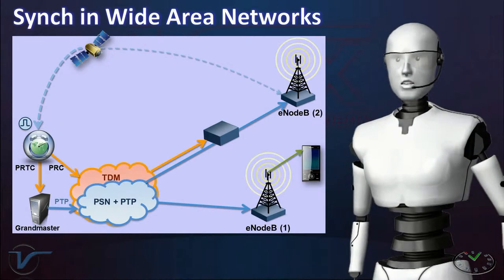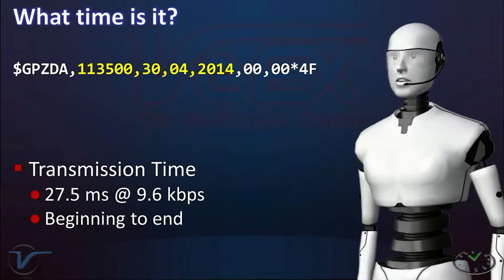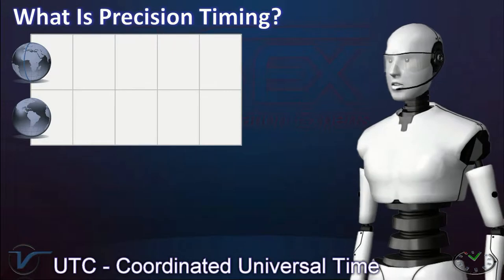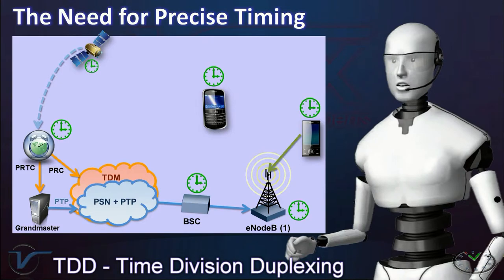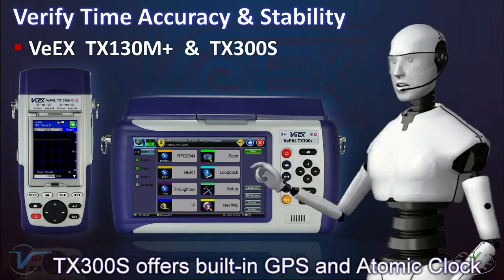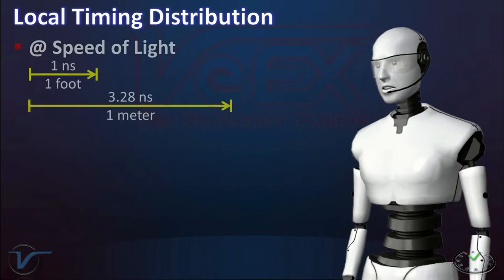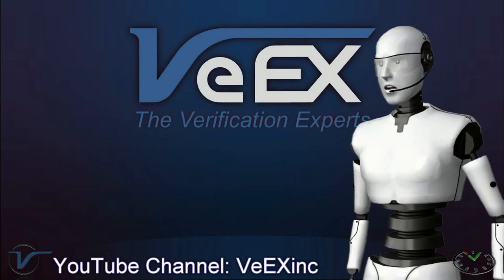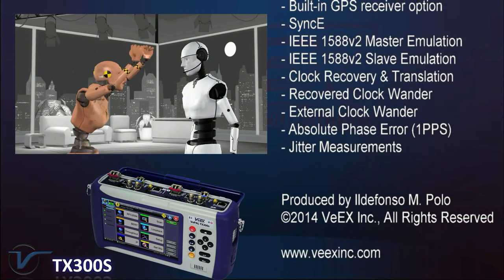What is Precision Timing? | Sync 102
Brief introduction to the concept of Precision Timing and its relationship with Phase alignment and Time Accuracy.